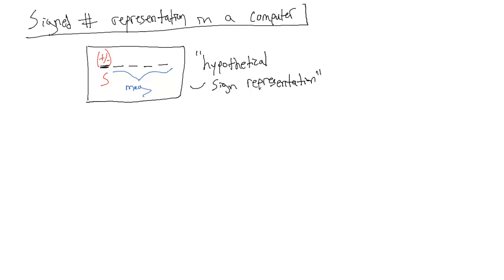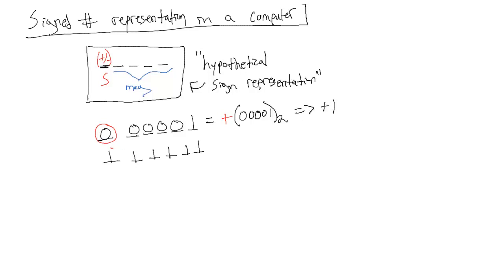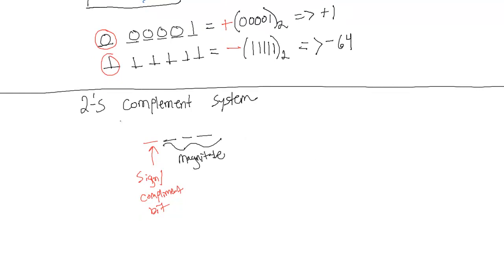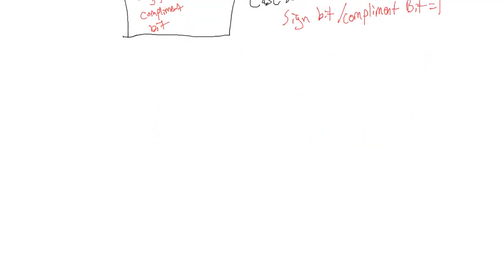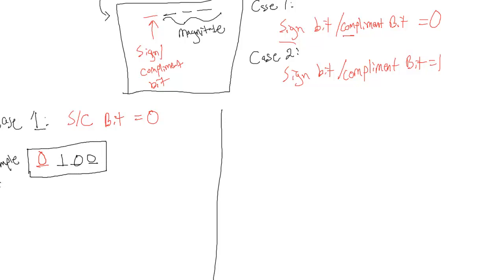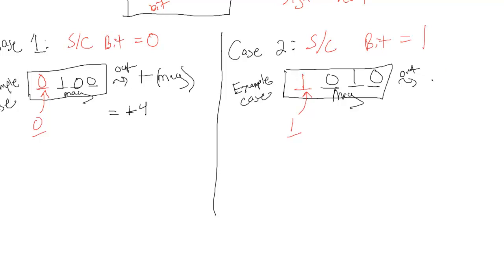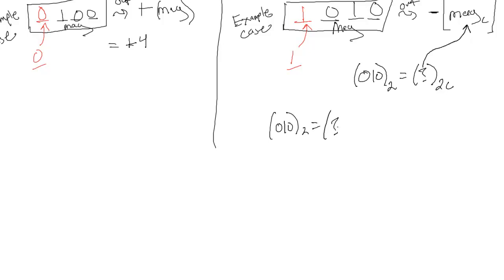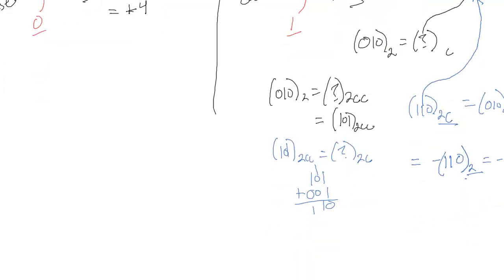Introduction to Computer Engineering - Part 9 Signed Number Representation (2's compliment system)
How computers represent signed numbers.